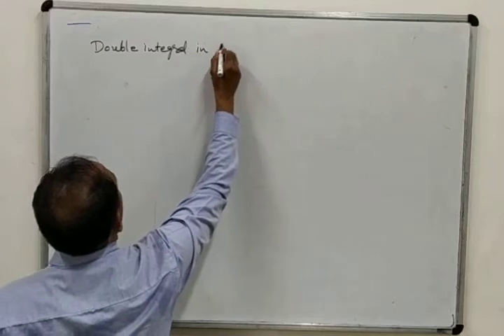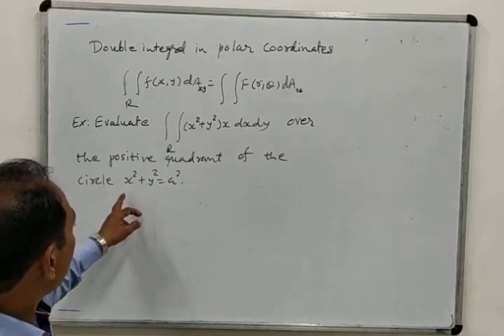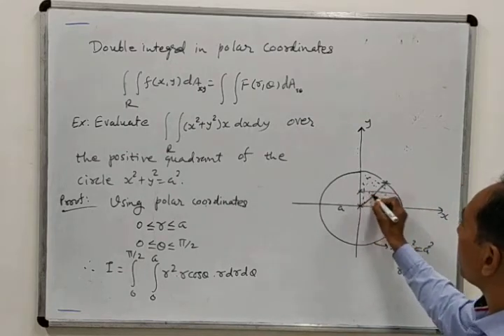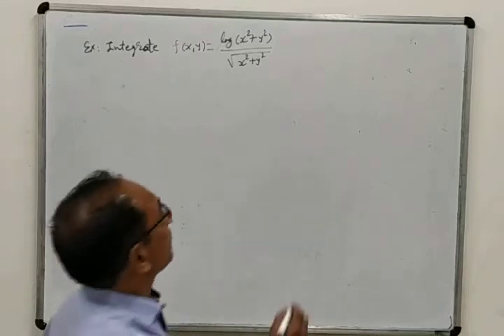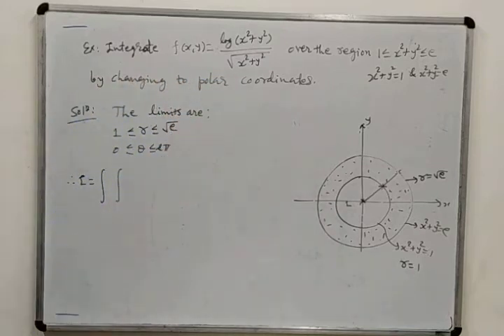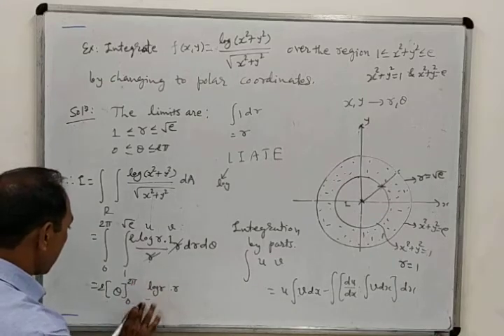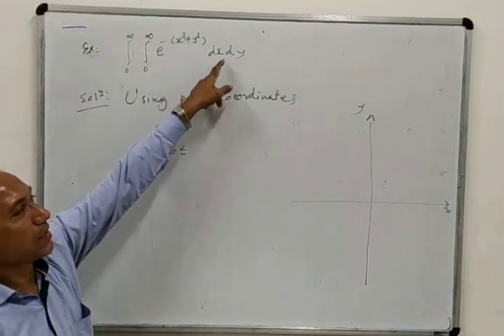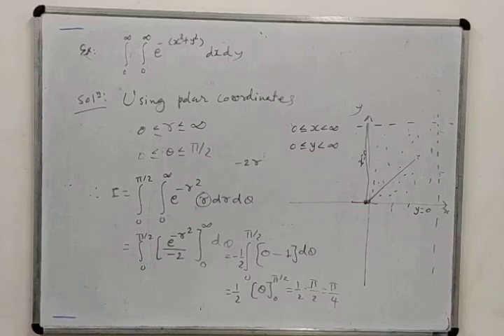Multiple Integrals Lecture 5